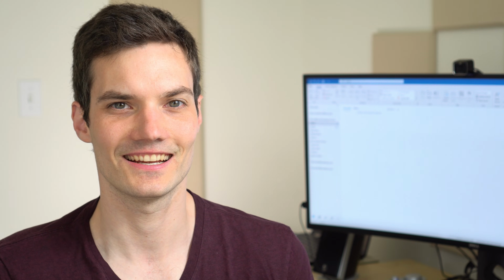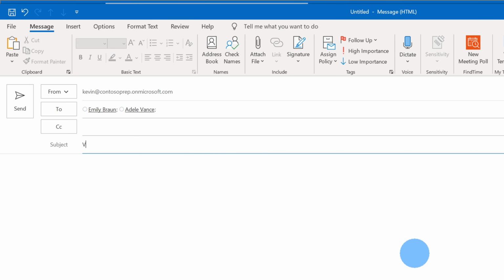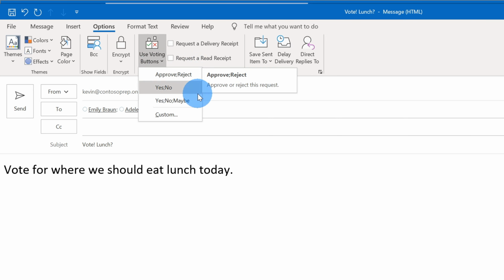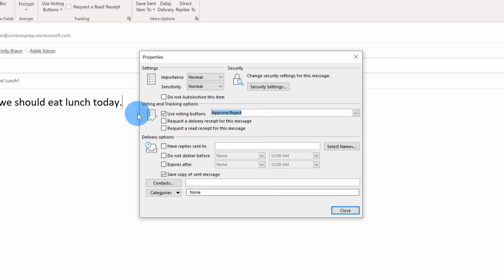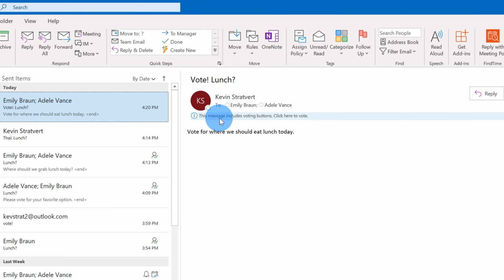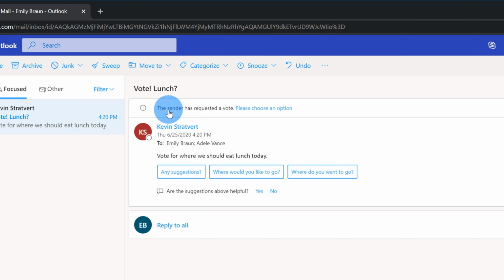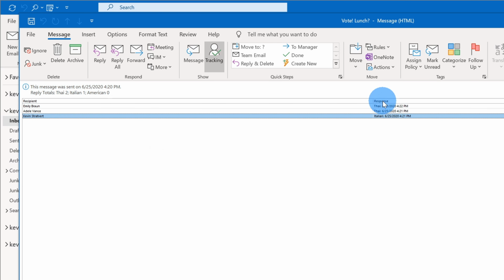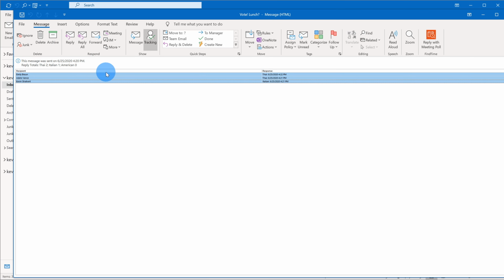How to use Voting Buttons in Outlook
In this step-by-step tutorial, learn how to use voting buttons in Microsoft Outlook. Voting buttons are a great way to poll people, especially large groups. A Microsoft Exchange Server account is required to send and respond to voting buttons. Additionally, recipients need to be within the same organization as the sender.

0:00 Introduction
1:32 Insert voting buttons
4:41 Vote as the originator of the voting options
5:02 What voting looks like for a recipient
5:50 Review summary of votes
7:00 Print voting summary
7:15 Copy voting summary for Excel
7:33 Wrap up